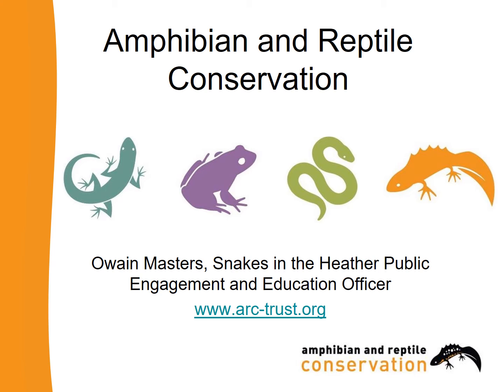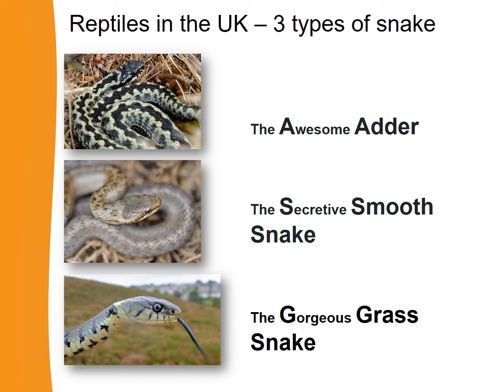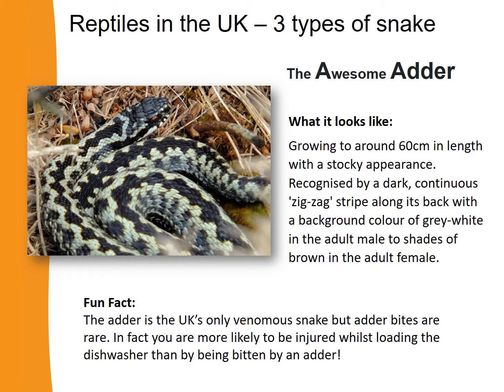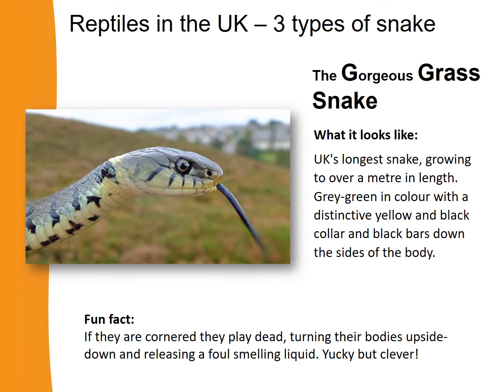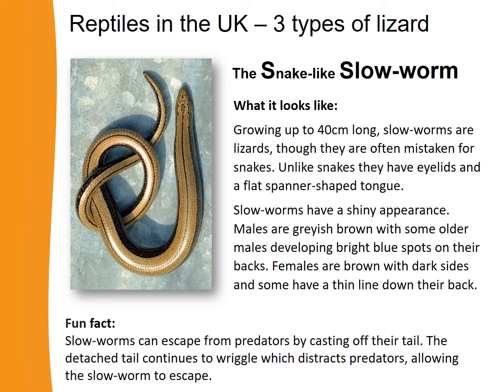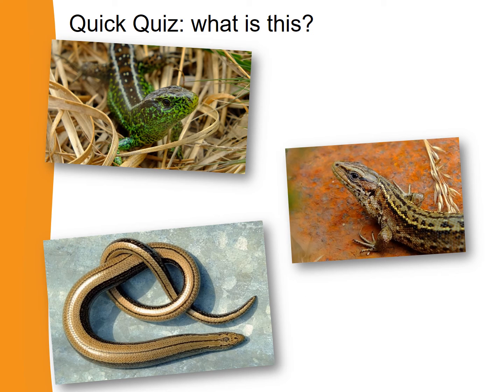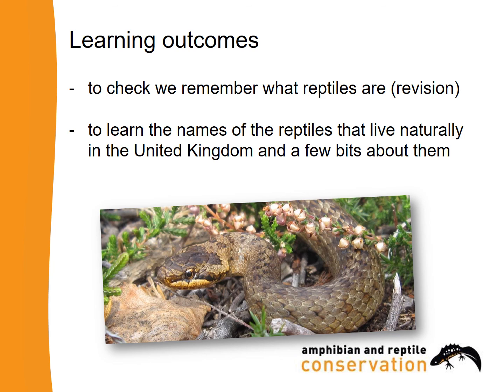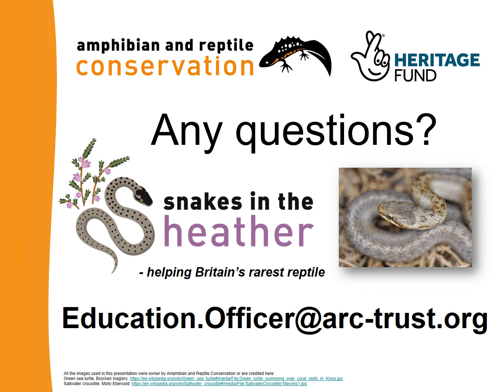ARC School Lessons - Reptiles of the UK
Level - This video is an introduction for years 2 to 6 that needs to be watched before the curriculum linked videos

In this video we will check we remember what reptiles are and learn the names of the reptiles that live naturally in the United Kingdom and a few bits about them.

All the lessons are interactive and encourage calling out answers and lots of repetition, so it isn't necessary to be able to read bigger words to learn. Just press play and leave your learners to it!

ARC's Snakes in the Heather Education Officer, Owain Masters, has put together a video series teaching primary school age children about reptiles. Find out more about this lesson series

Find out more about our Snakes in the Heather project